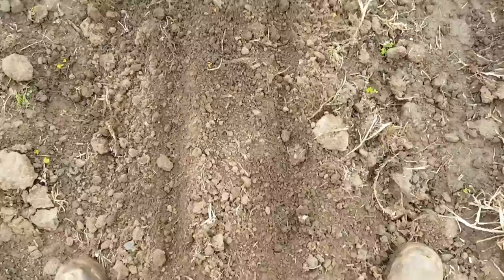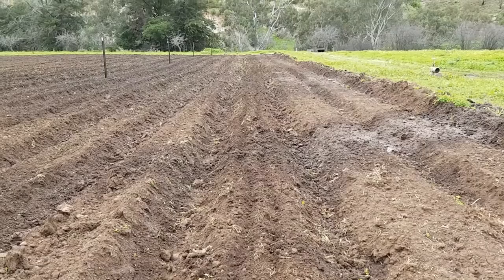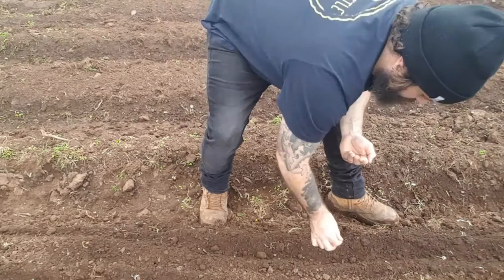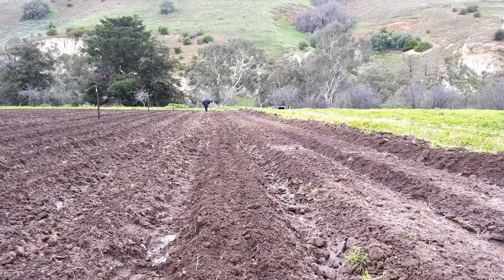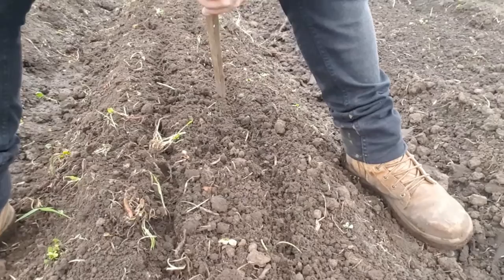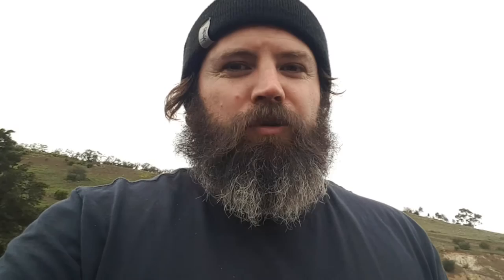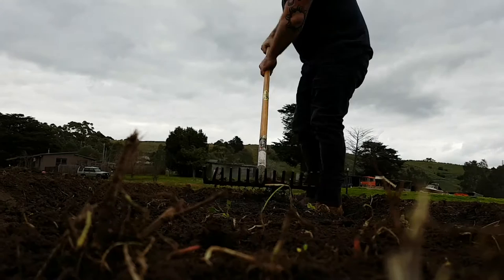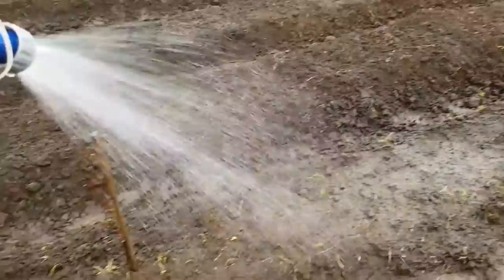How To Plant Beetroot Seeds with Farmer Govey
In this video I'll show you how to plant beetroot from seed. It's super easy and with these planting tips you will be growing beets in no time at all.

Cheers Farmer Govey
Chief Dirt Digger
The Little Food Garden